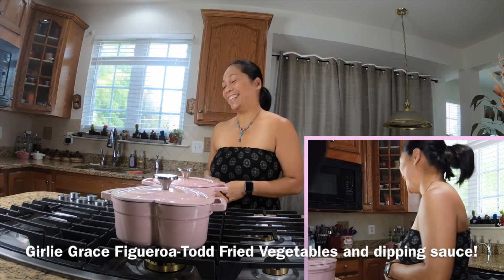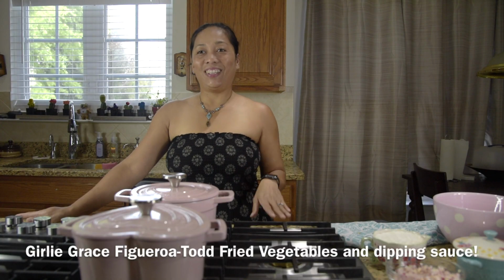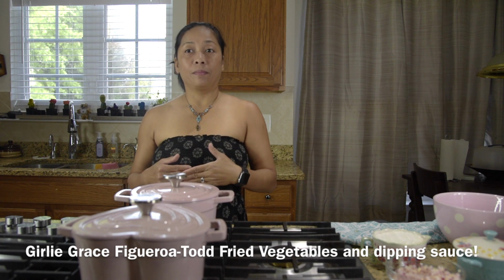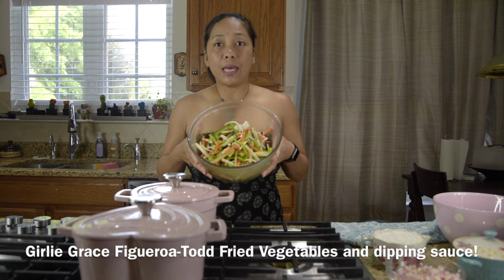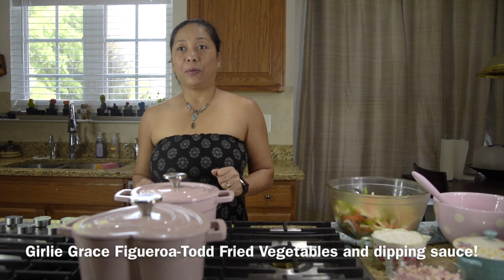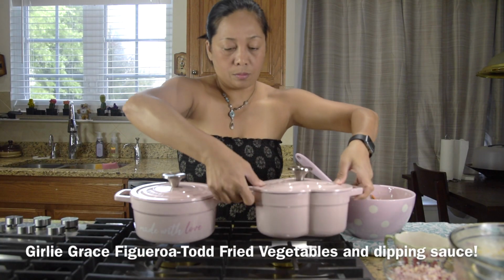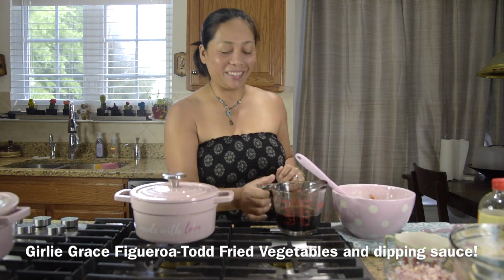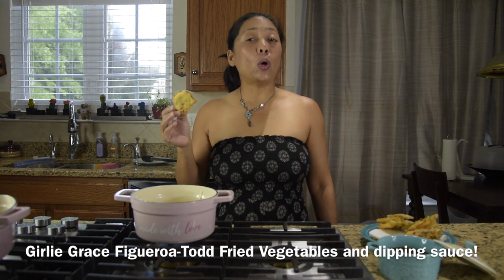How to make fried mixed vegetable and dipping sauce/Tutorial-fried mixed vegetable and dipping sauce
Ingredients for Mixed Fried Vegetables

Green pepper

Onion
Carrots
Celery

eggplant (
Or any vegetable

Korean pan cake mix.

Directions:

Cut The vegetables into a thin sliced or julienned
Add garlic powder and little bit of pepper .
mix well.

For the batter Mix One cup of Korean pan cake mix and ¾ cups of cold water.

mix gently to coat the vegetables.
Deep fry for 1.5 minutes each side.

dipping sauce.

Mix ½ cup of water, ½ cup of soy sauce, ½ tbps of dashi- is a broth that use in Japanese dish. 1 tbsp of Mirin.
Bring it to a boil. Add 2 tbsp of grated raddish and 2 tbsp of grated ginger.